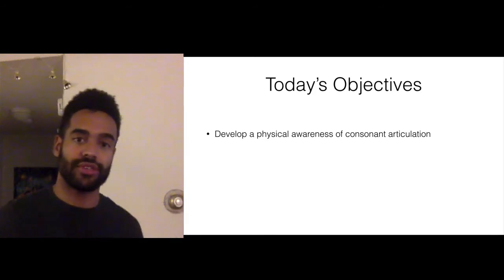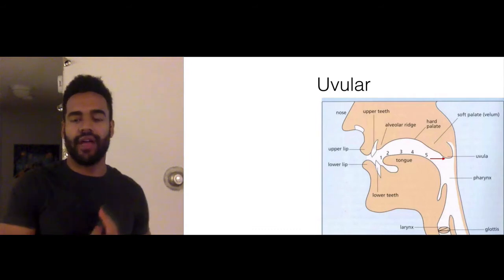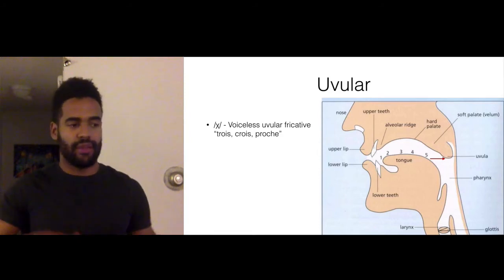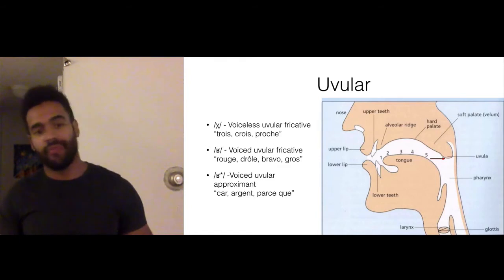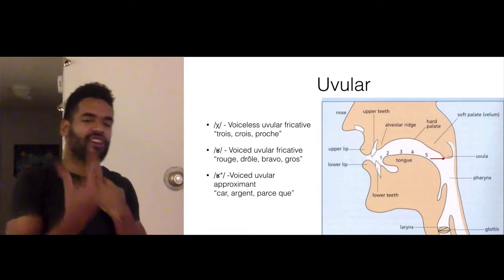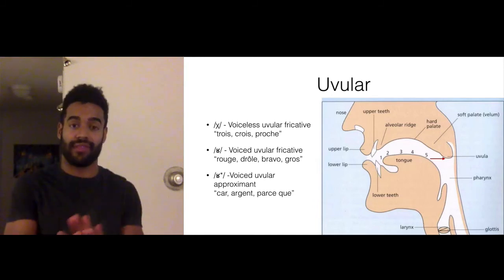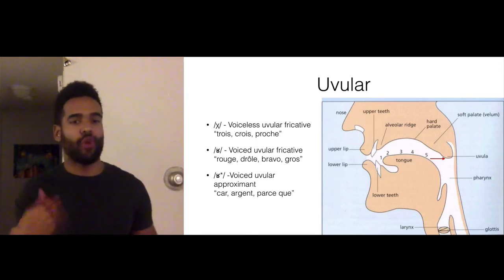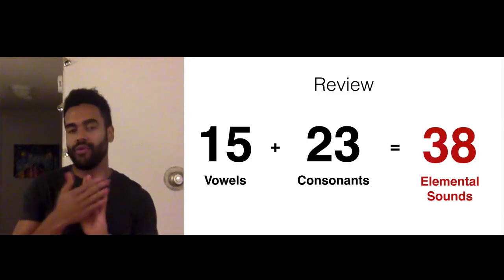French Master Class - Free Sample Lesson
Here is an exclusive look at one of our new courses in the Master Class Series, where you will learn to hear and pronounce every elemental sound of French.